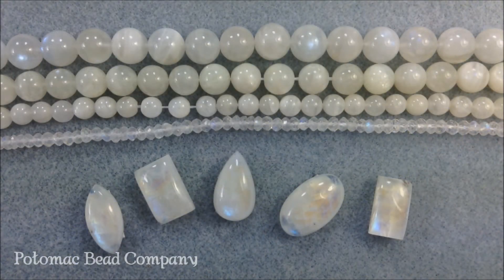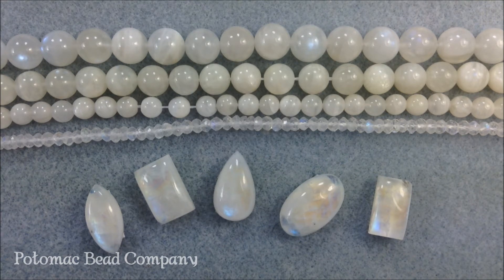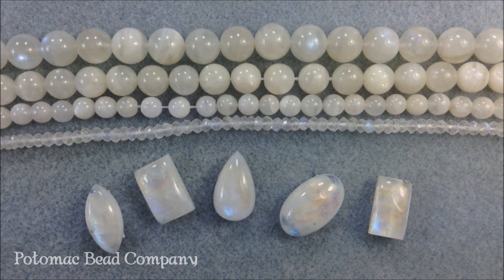About Moonstone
This short video from The Potomac Bead Company highlights the gemstone "Moonstone" and discusses some of its properties and uses in jewelry making.